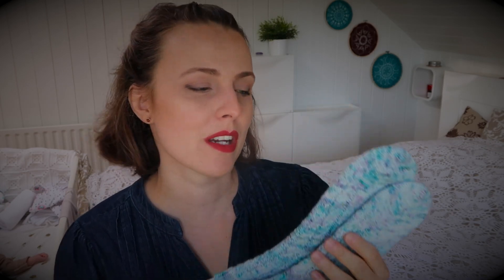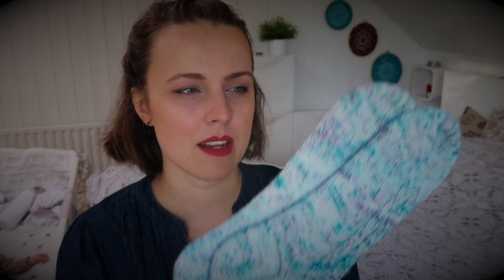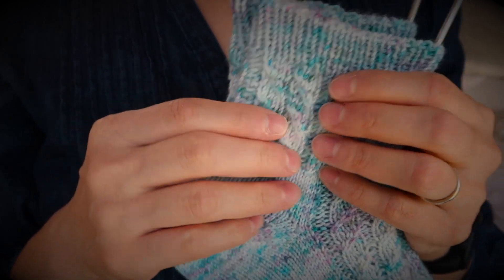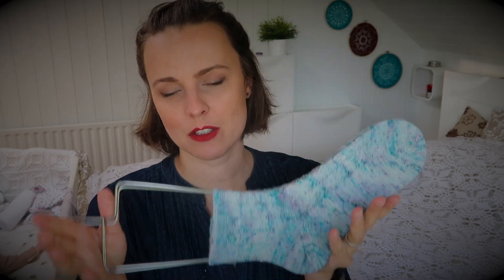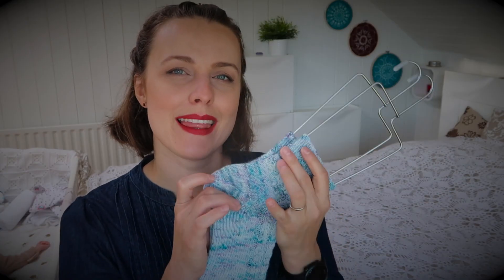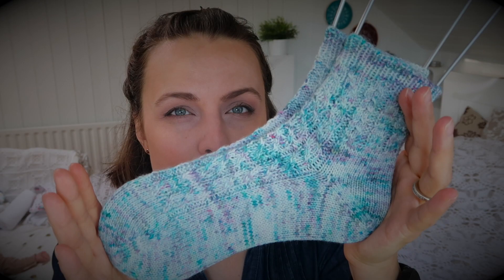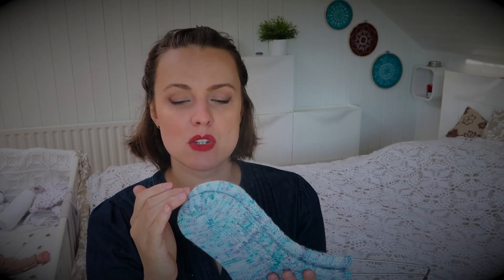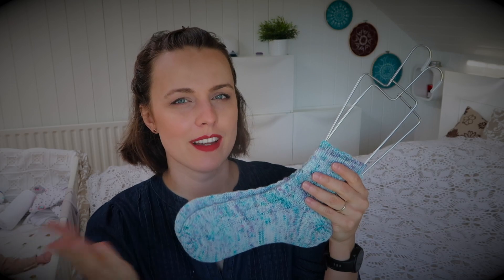Pure Snow Socks // my knitting pattern // socks for Lynne L2 July 2022 winner